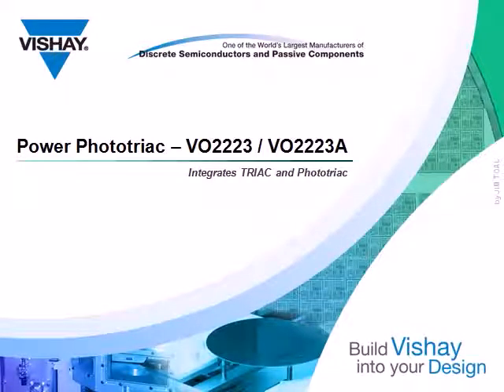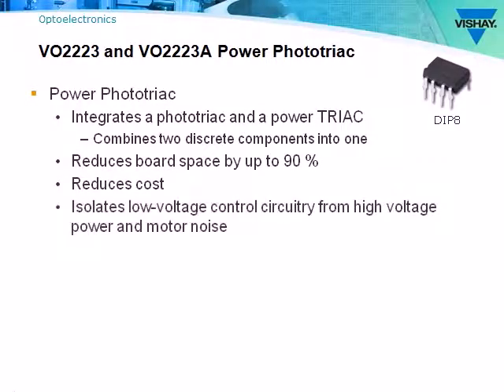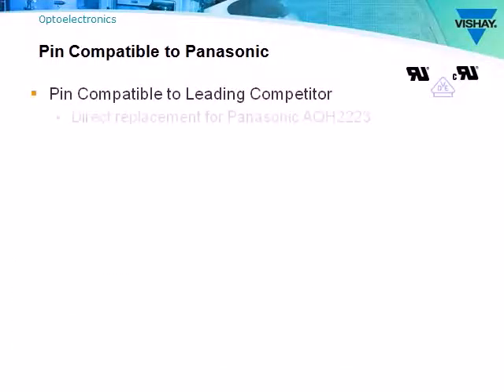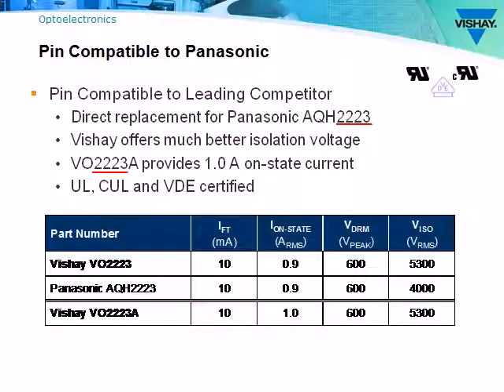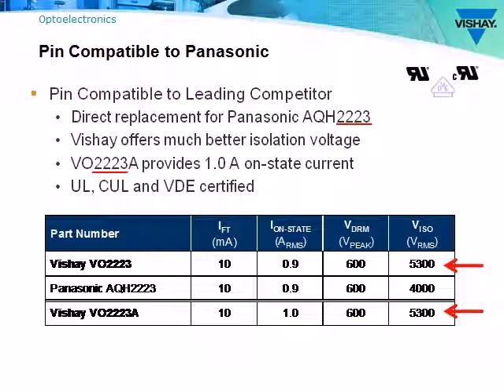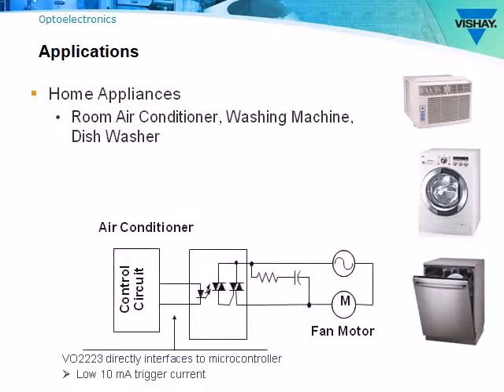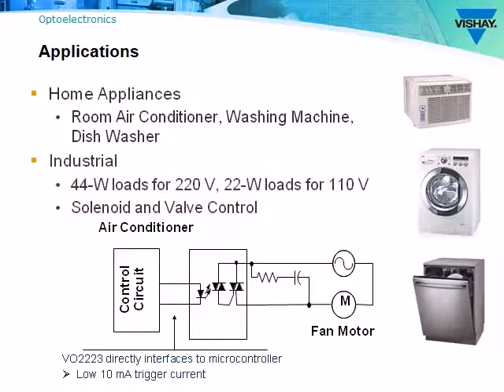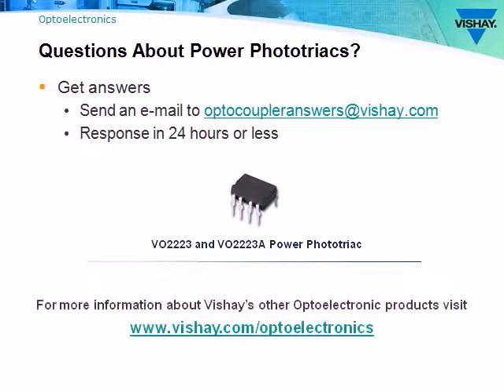Optoelectronics: Vishay VO2223 and VO2223A Power Phototriacs